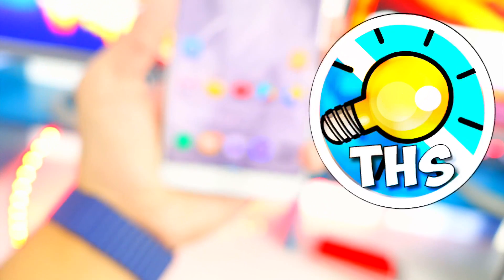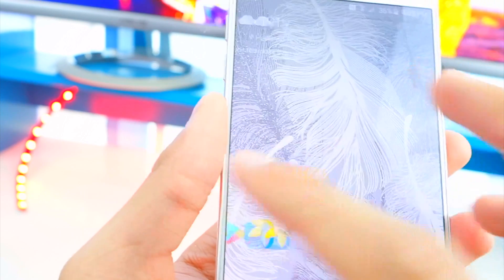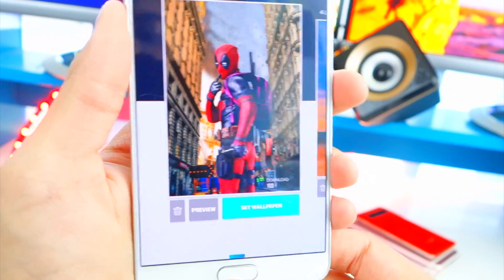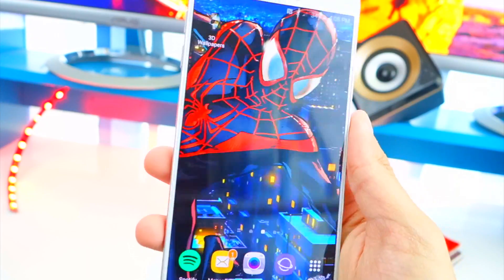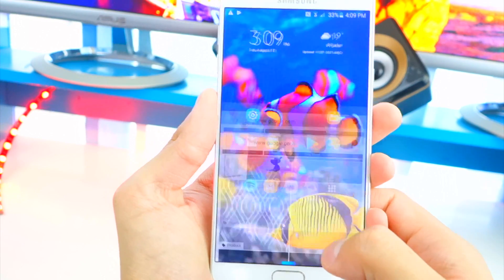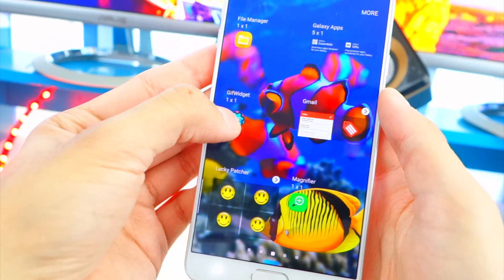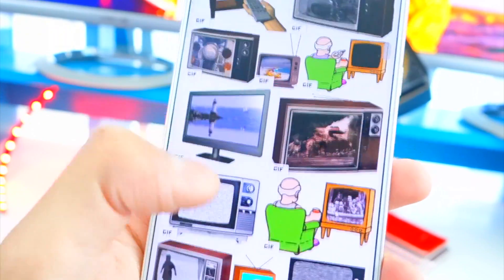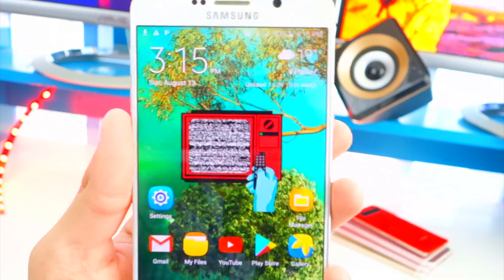Get MOVING/ANIMATED + 3D Wallpapers FREE on Android (NO ROOT) - Android Phone & Tablet 2017 Apps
Get Epic MOVING/ANIMATED + 3D Wallpapers FREE on Android (NO ROOT) - Android Phone & Tablet 2017 Apps